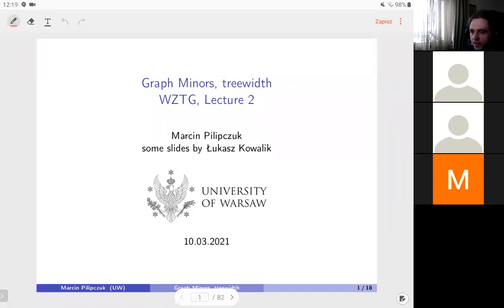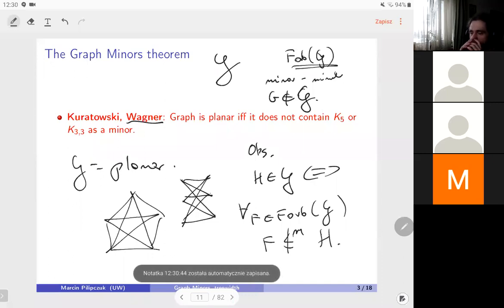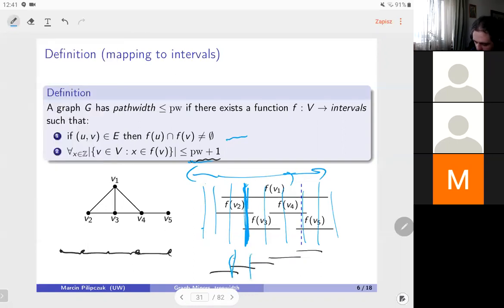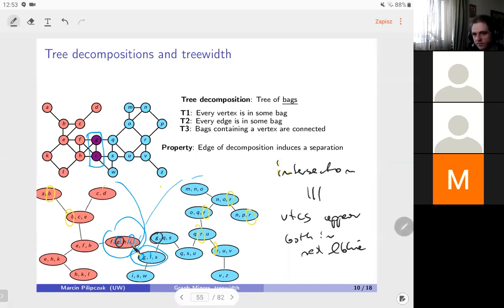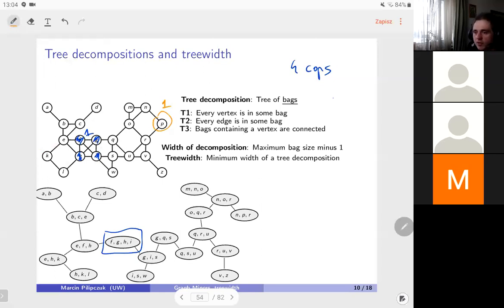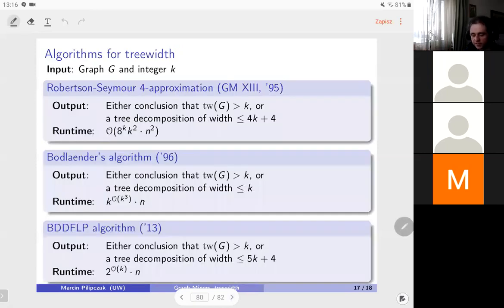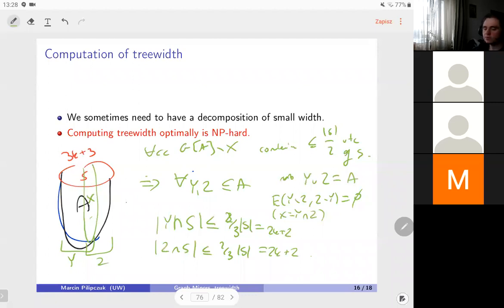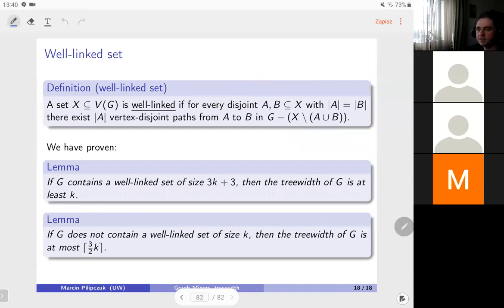WZTG lecture 2: graph minors, treewidth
Selected topics in graph theory, lecture 2: graph minors, treewidth